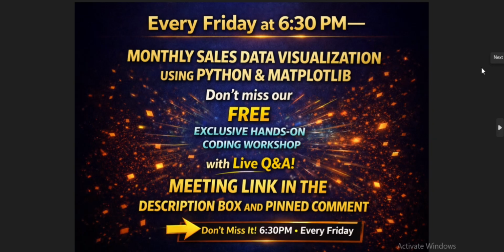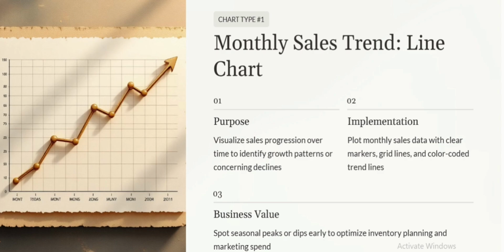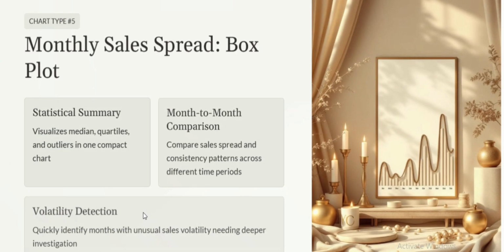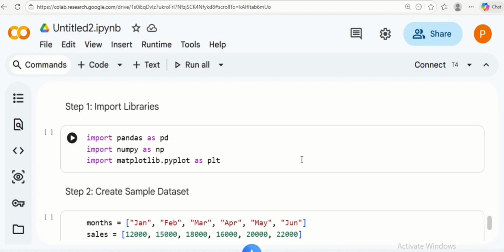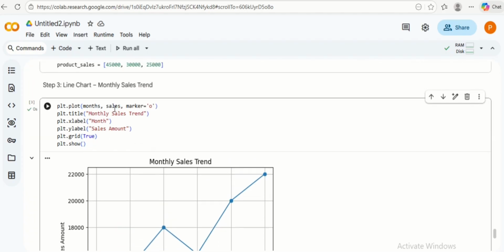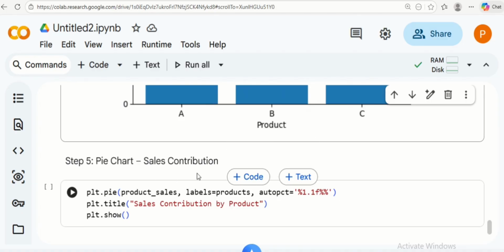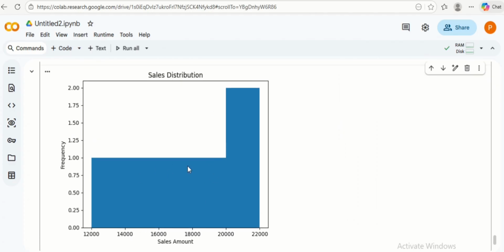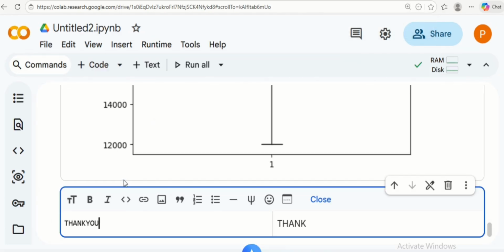📊 Monthly Sales Data Visualization using Python & Matplotlib | FREE Hands-On Workshop 🔥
🚨 FREE EXCLUSIVE HANDS-ON WORKSHOP ALERT! 🚨

📅 Date: Every Friday
⏰ Time: 6:30 PM
🎤 Includes: Live Coding + Concept Explanation + Q&A

Welcome to an exclusive hands-on data visualization where we build a real-world Monthly Sales Data Visualization project from scratch using Python and Matplotlib.

In this video, you’ll learn why data visualization is more powerful than spreadsheets and how charts help you understand business trends faster and better.

This session is perfect for beginners — no prior experience required!

✔ Why charts are better than raw Excel data
✔ Creating Monthly Sales data using Python
✔ Line Charts, Bar Charts & Trends
✔ Understanding sales growth visually
✔ Real-world business use case
✔ Beginner-friendly live coding
✔ Interview & project-ready mini project

✔ Anyone afraid of Matplotlib 😄

💡 All coding is done LIVE and explained line-by-line
📩 Questions? Drop them during the Live Q&A